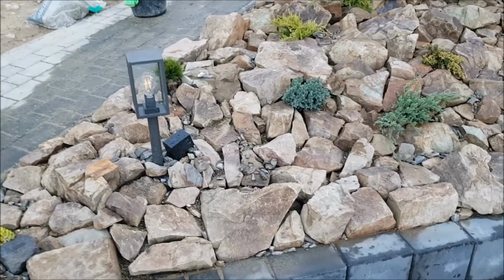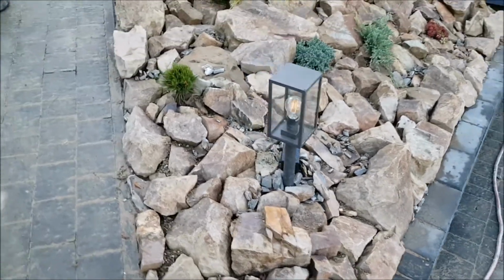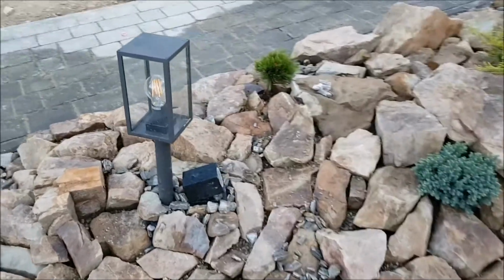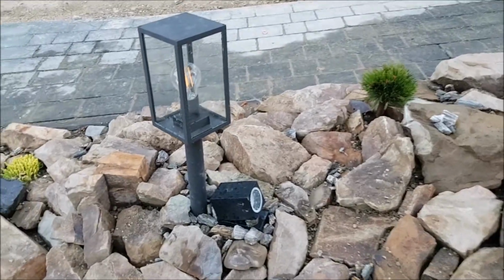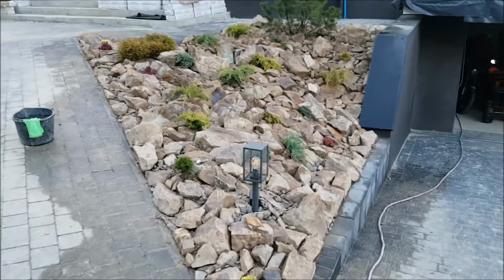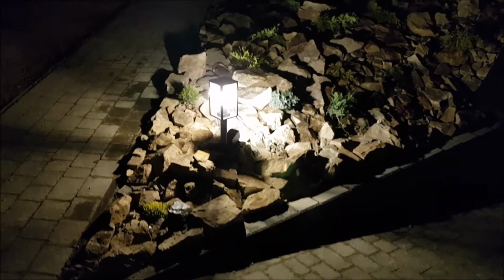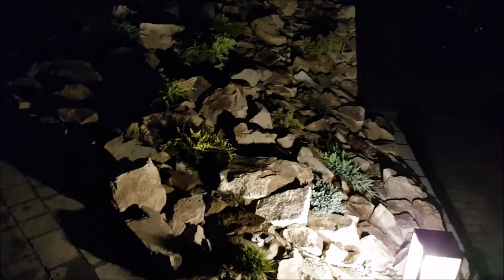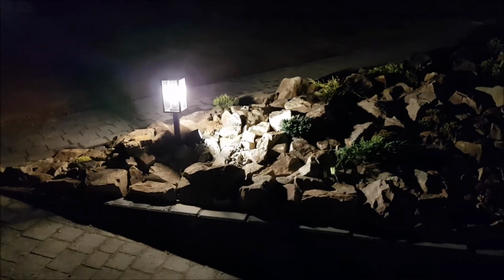DIY $20 Spanish Rock Formation with LED Lights - Skalniak